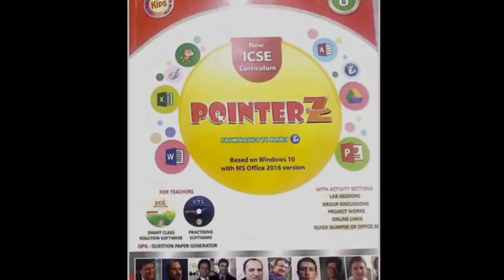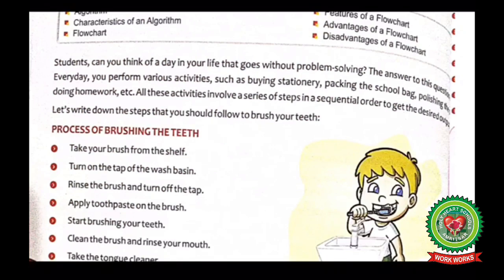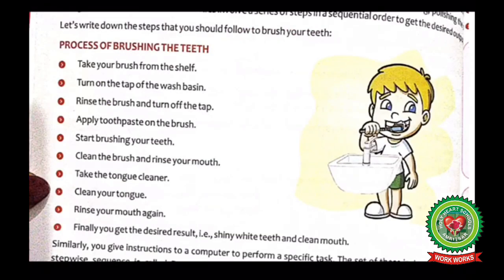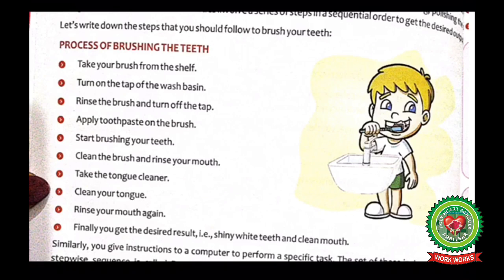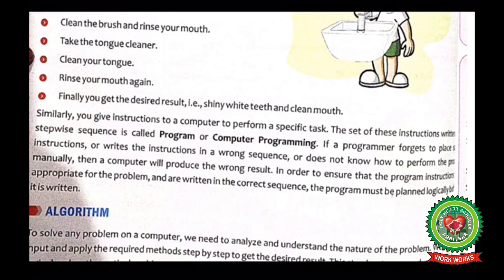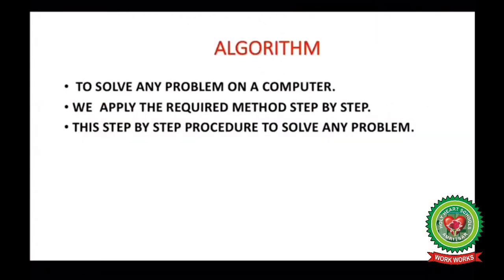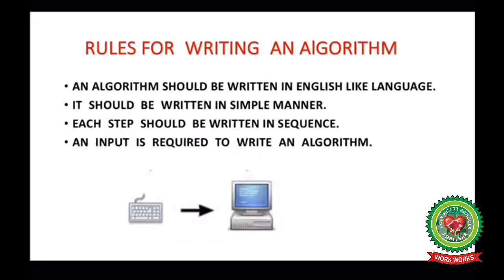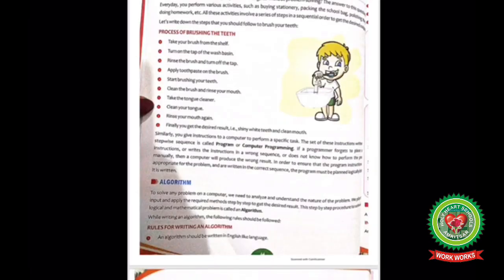Algorithms & flowcharts 1|Class 8|Computer|Holy Heart Schools|May 18 2020